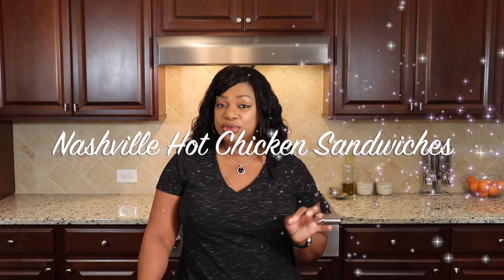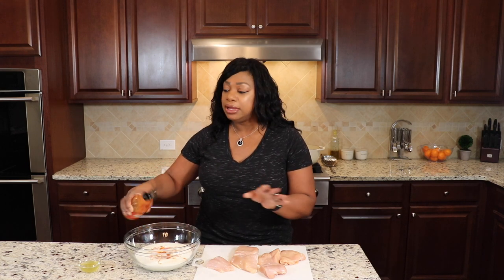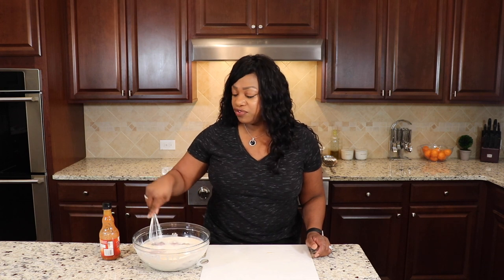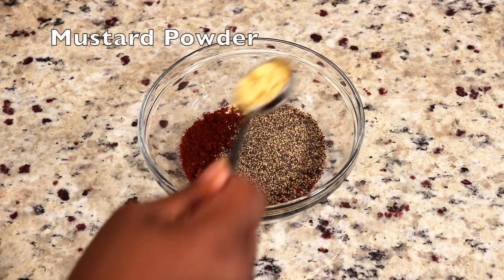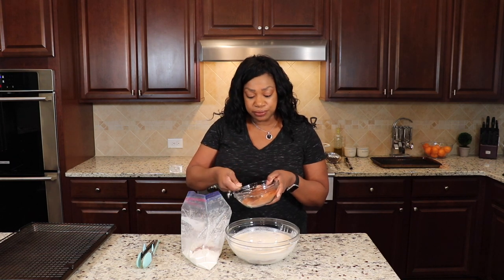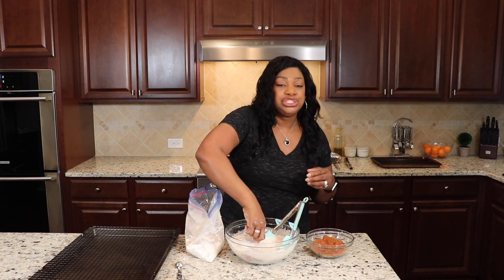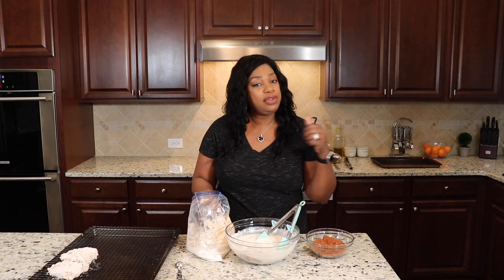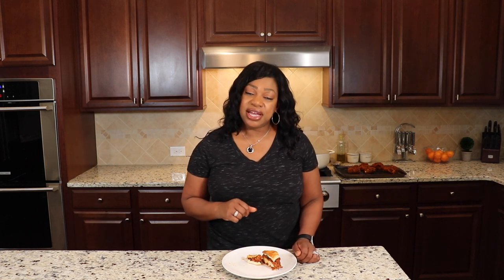Nashville Hot Chicken Sandwich | Fried Chicken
Nashville Hot Chicken is absolutely delicious and a real treat. In this video I'm making the sandwich version of this goodness. Nashville Hot Chicken Sandwiches are sure to please.

Ingredients:

SPICE MIX

2 tablespoons cayenne pepper
2 tablespoons paprika
1 tablespoon garlic powder
1 tablespoon mustard powder
1 tablespoon black pepper
1 tablespoon onion powder
1 tablespoon chili powder
1 teaspoon cumin

CHICKEN

2 cups buttermilk
2 tablespoons Louisiana hot sauce
2 tablespoons pickle brine (juice from jar of sweet pickles)
6 boneless, skinless chicken breast
2 tablespoons spice mix

BATTER

2 cups flour
1 tablespoon spice mix
Peanut or canola oil, for frying

SPICY OIL

2 teaspoons light brown sugar
2 tablespoons spice mix
½ cup frying oil (I like to use grape seed or peanut oil) from chicken

Sea salt for seasoning chicken after frying
Spice mix for seasoning chicken after frying

Hawiian buns, to serve
Sweet pickles chips, to serve